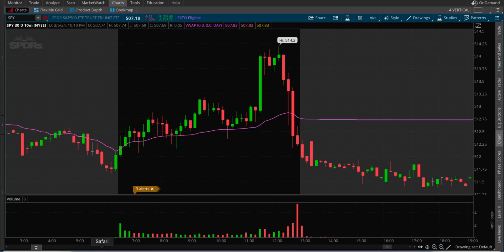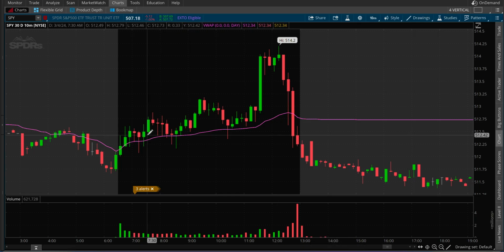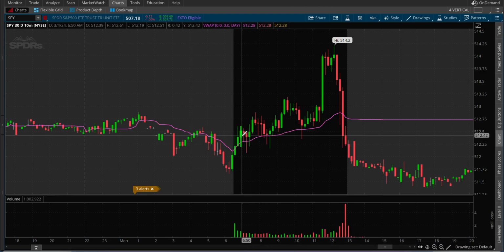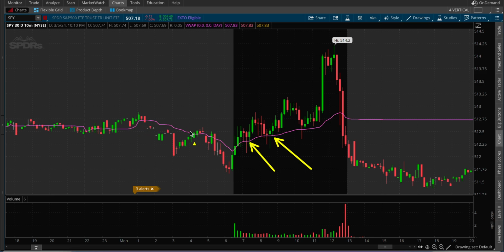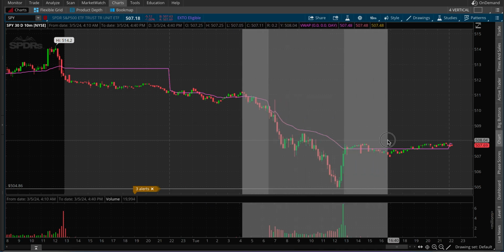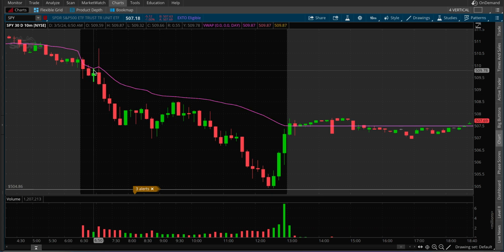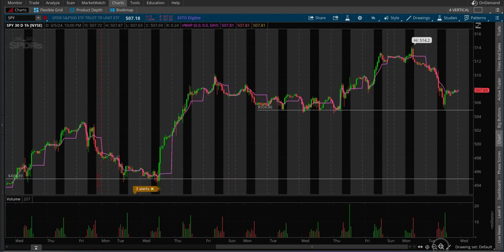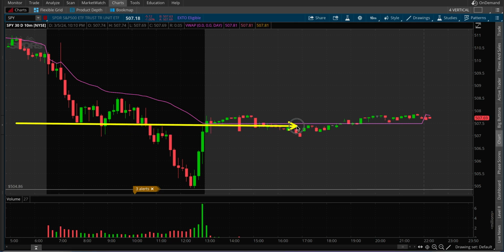The Only Day Trading Indicator You Will EVER Need!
VWAP Indicator to trade SPY Stock Options Trading Strategy, Day Trading Indicator Tutorial

vwap day trading strategy
how to use vwap for day trading
how to use vwap for option trading
vwap scalping
options trading with vwap